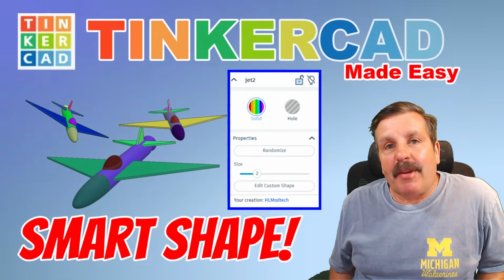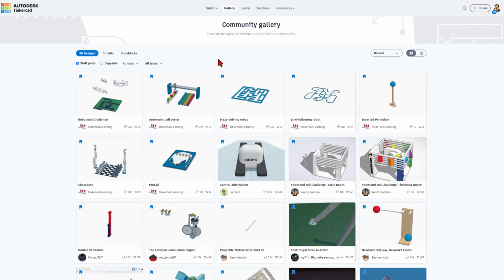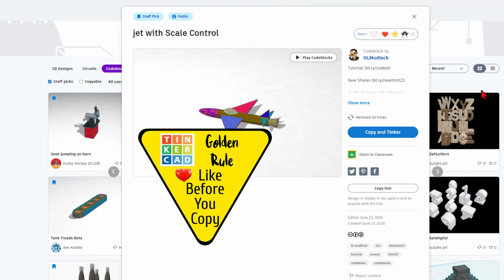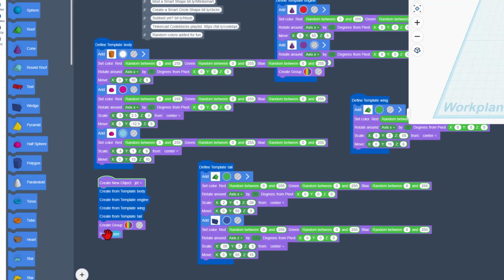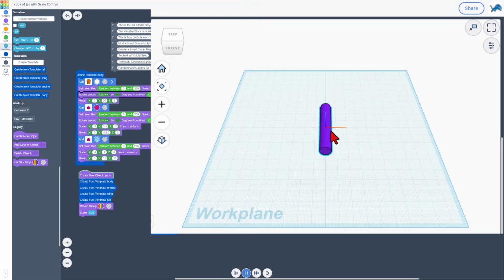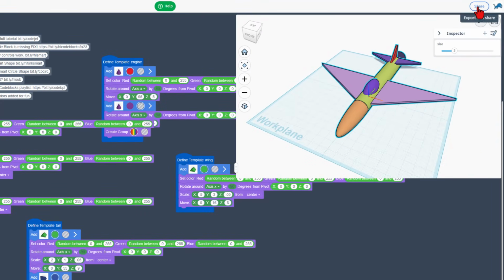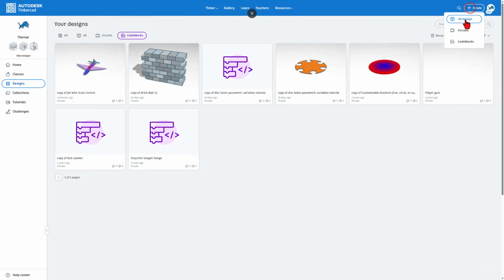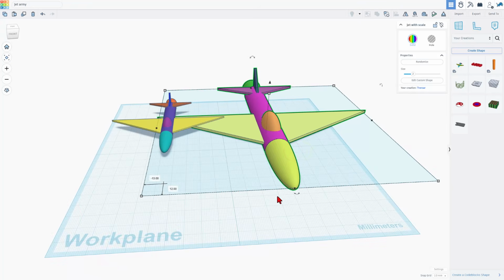Master Tinkercad Smart Shapes: Add an Adjustable Jet in Minutes! 💯🤯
Add an Adjustable Jet: Master Tinkercad Smart Shapes in Minutes. There are several Smart Shapes that are Built-in and ready to roll. Today, I show you how to make them even better! Simple steps for absolute beginners. Have a glorious day, and Keep Tinkering!